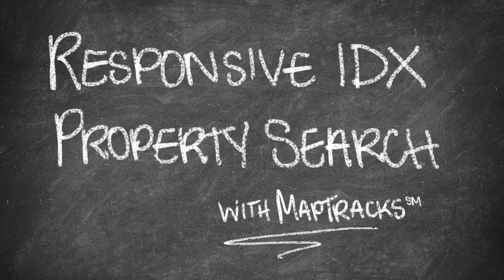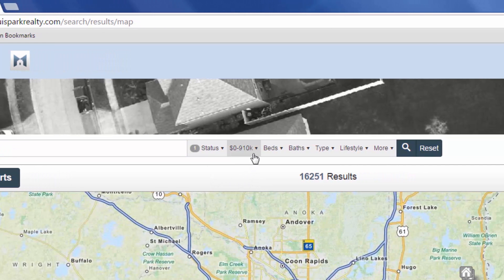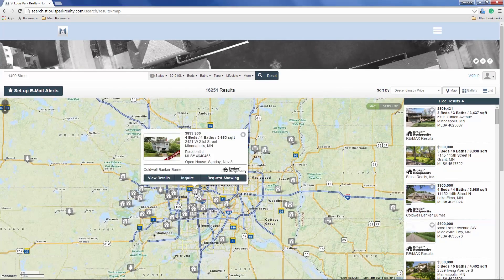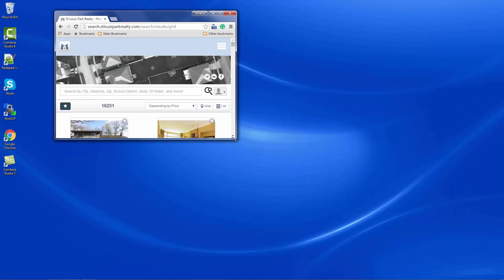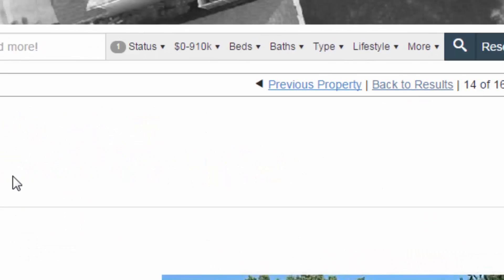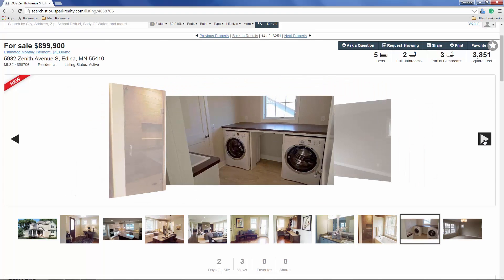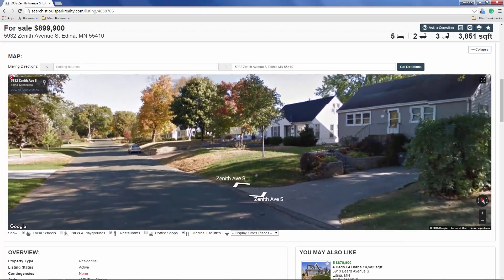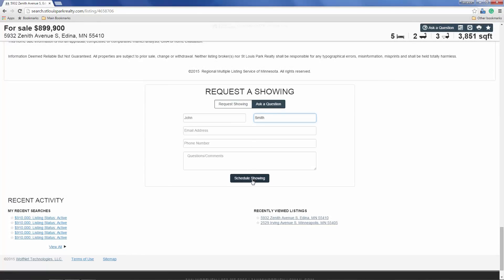WolfNet's Responsive IDX Property Search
Property search built from the ground up to optimize for lead capture. Give your clients an interactive and modern property search experience on any device.